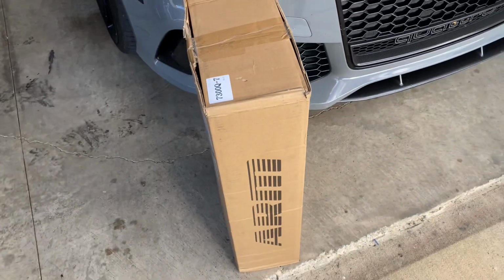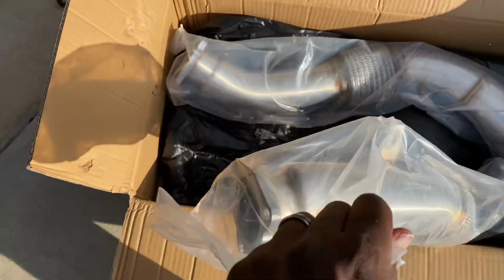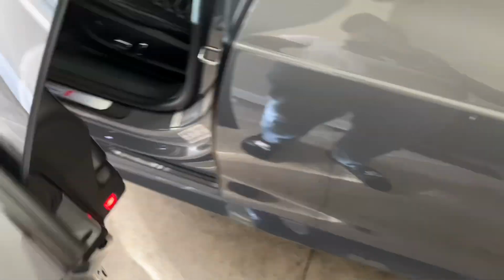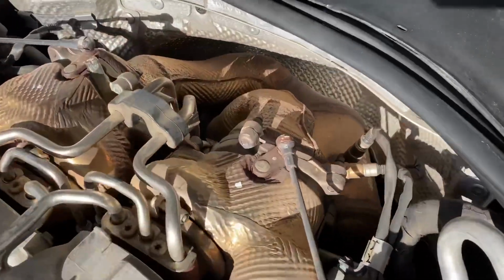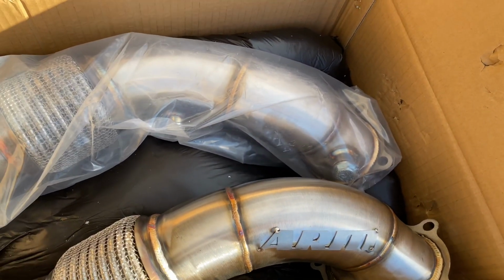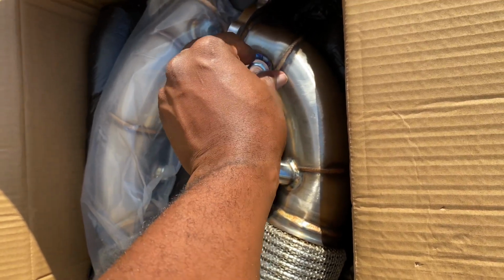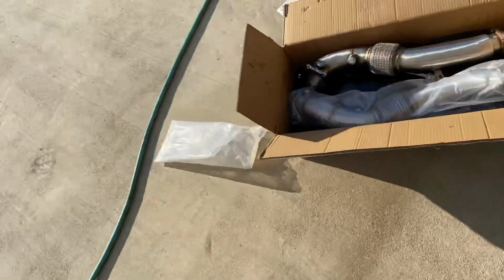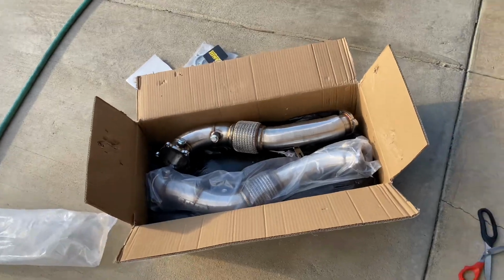*POWERED UP* Audi RS7 605 hp *ARM Motorsports Downpipes*